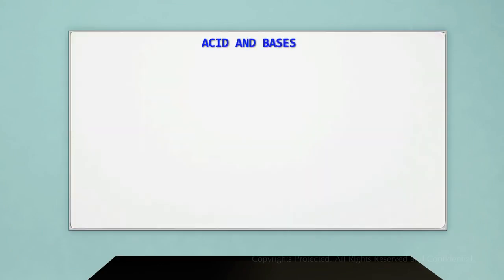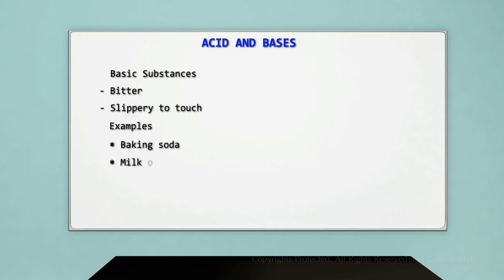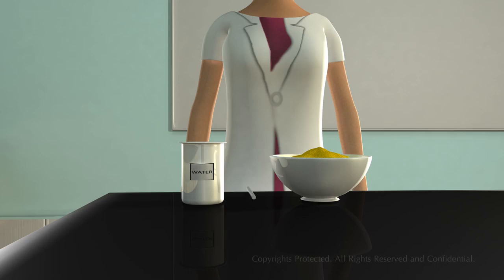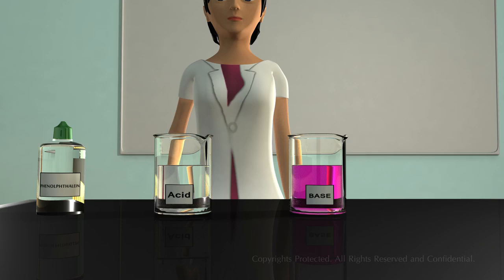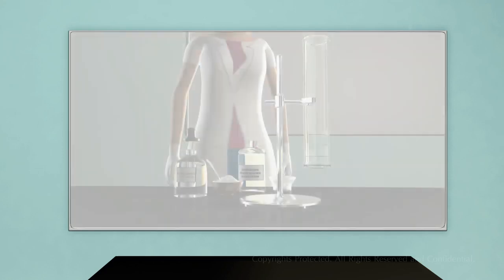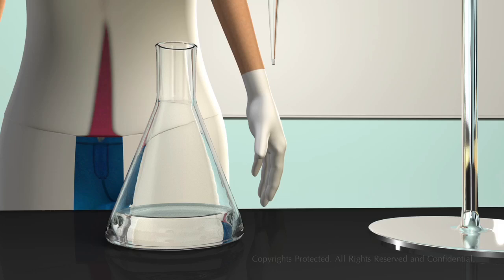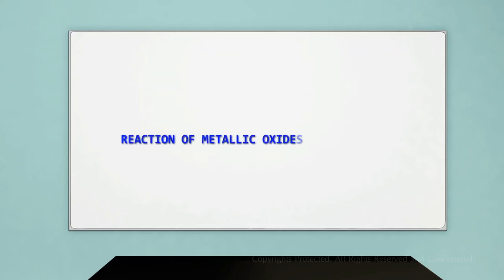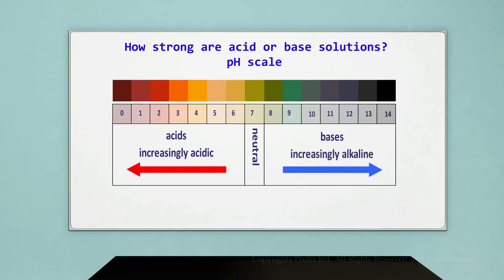Acids and Bases 720p